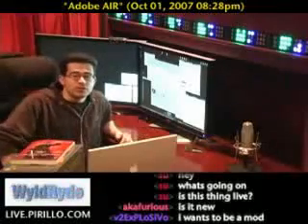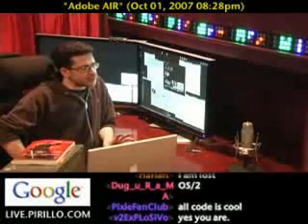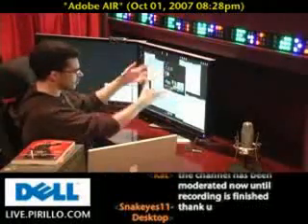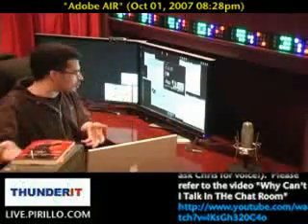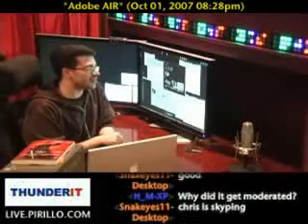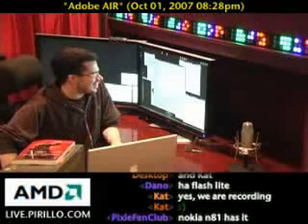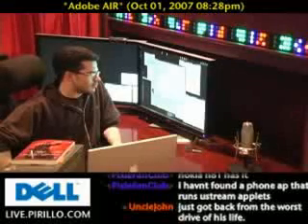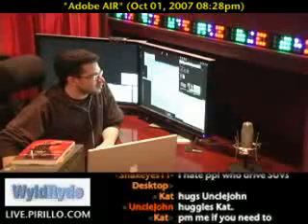What is Adobe Air?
- A few of my friends joined me on Skype last night to discuss some of today's hot tech topics. This video covers the release of the second beta of Adobe Air.